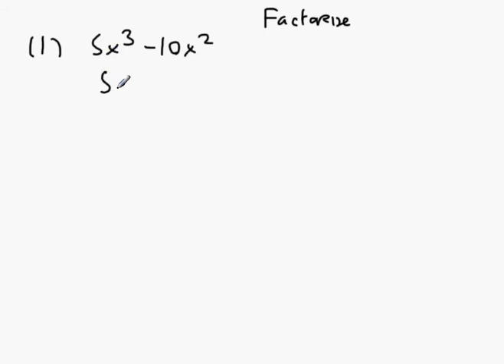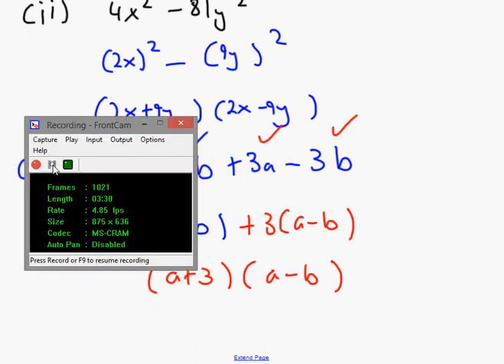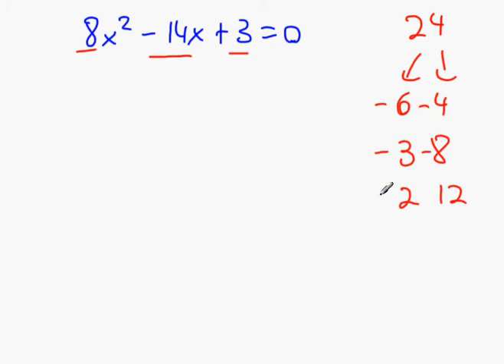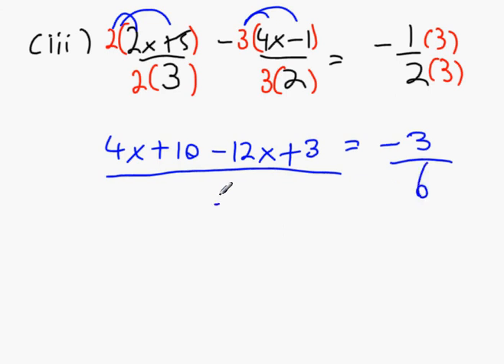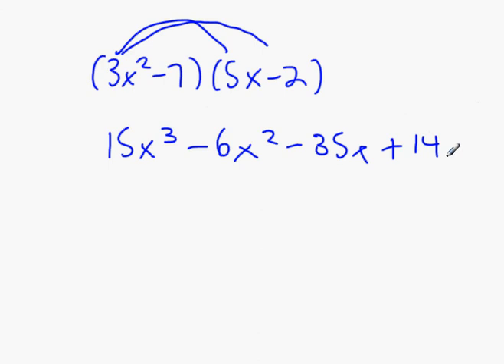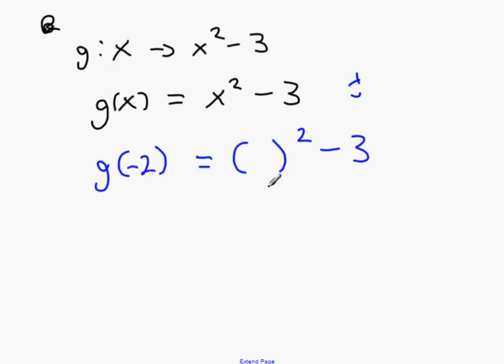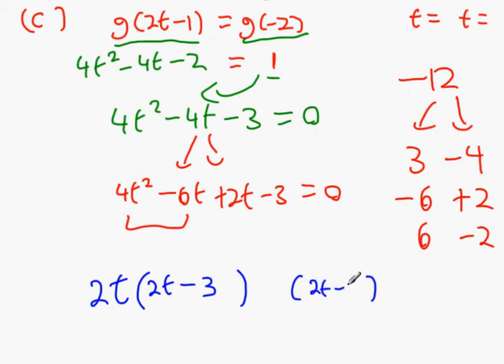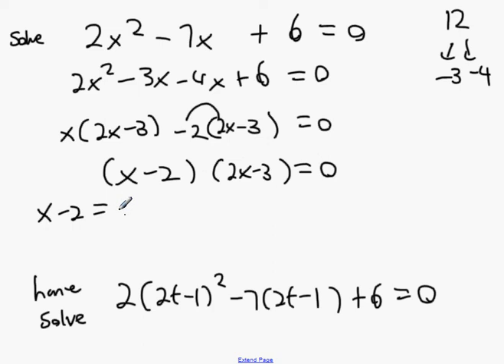3rd easter test part 2